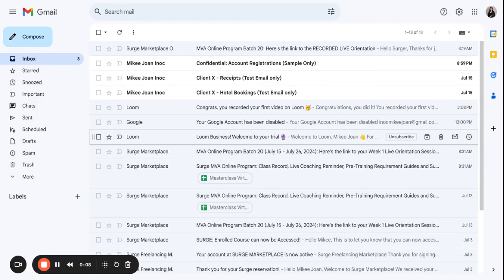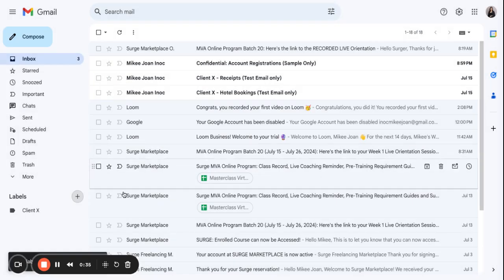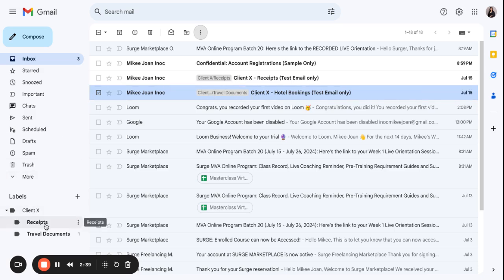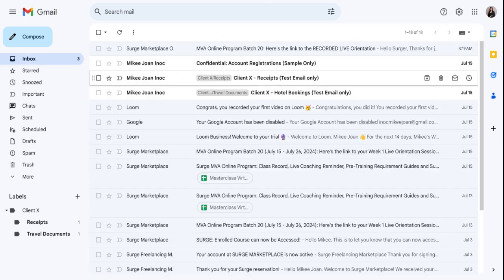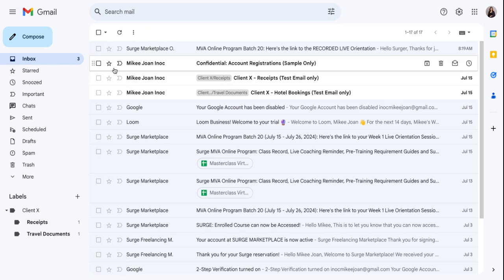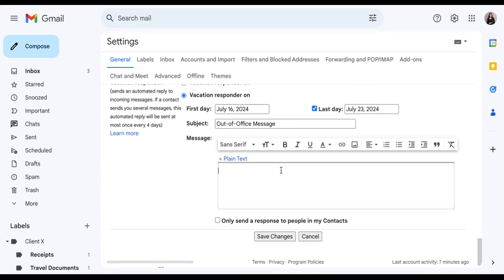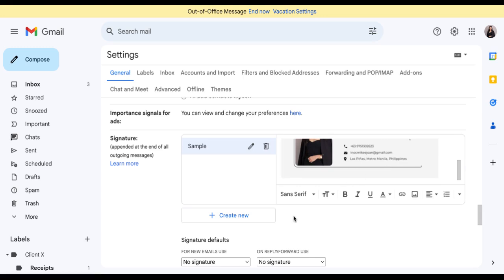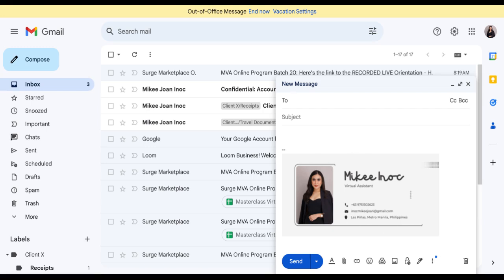4 Features of Gmail that can be used for Email Management